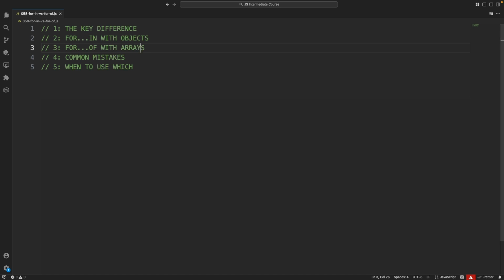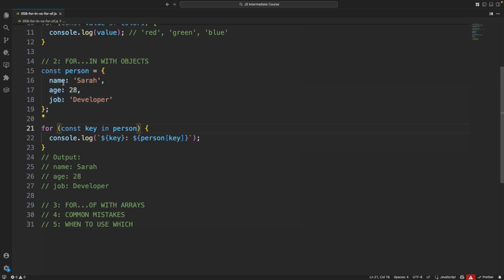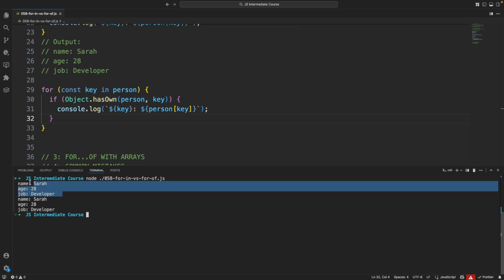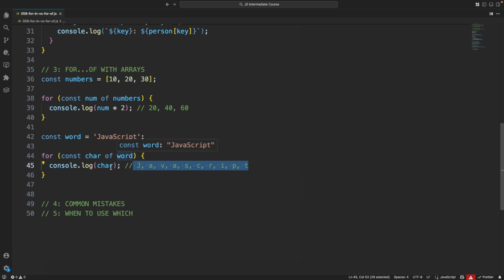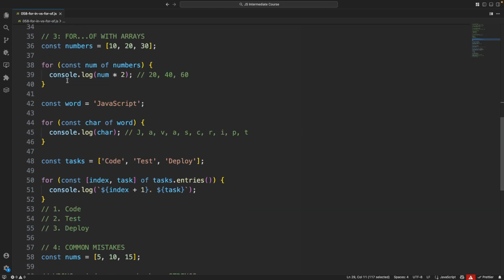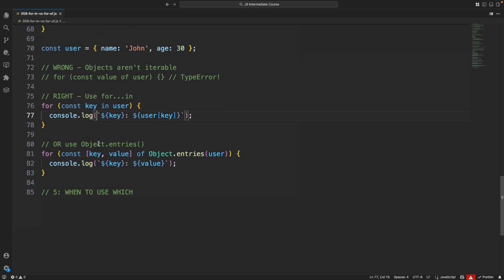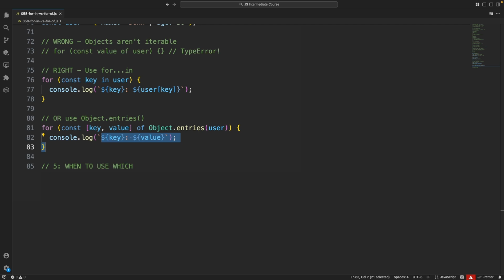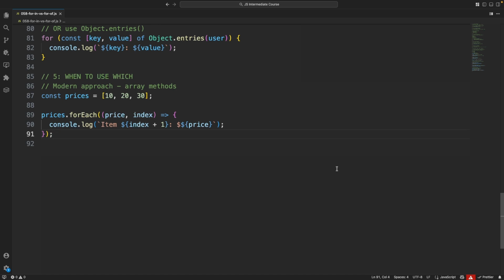058 for...in vs for...of: Stop Using the WRONG JavaScript Loop! #058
In this video, you'll learn:
✅ The key difference between for...in and for...of
✅ When to use for...in (hint: objects!)
✅ When to use for...of (hint: arrays!)
✅ Pro tips for modern JavaScript

📌 KEY TAKEAWAY:
for...in → Keys/Indexes (use with OBJECTS)
for...of → Values (use with ARRAYS)

💡 Remember: "in" for "index", "of" for "value of"!

👨‍💻 ABOUT THIS SERIES:
This is Part 58 of my JavaScript Zero to Advanced course - a complete guide taking you from beginner to expert!

🎯 NEXT VIDEO: The 'this' Keyword in JavaScript - Understanding Context

- Like this video if it helped you understand for...in vs for...of
- Share with developers who need this

💬 QUESTIONS?
Drop them in the comments and I'll answer! Let me know which loop you use more often.